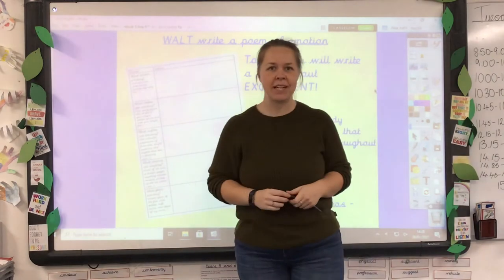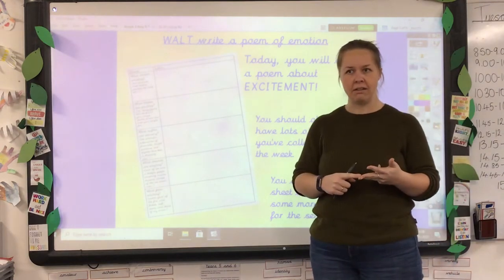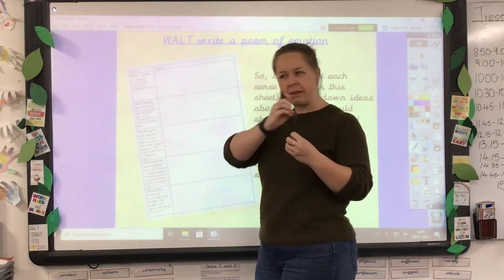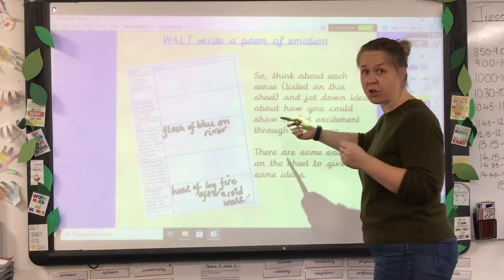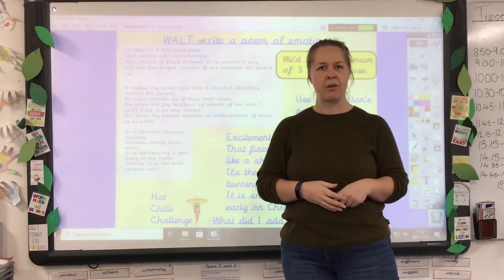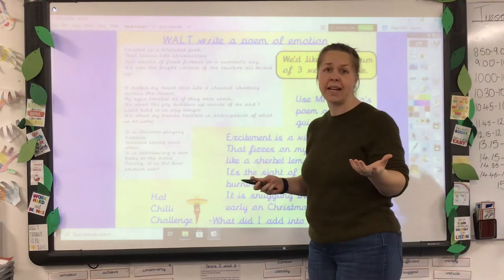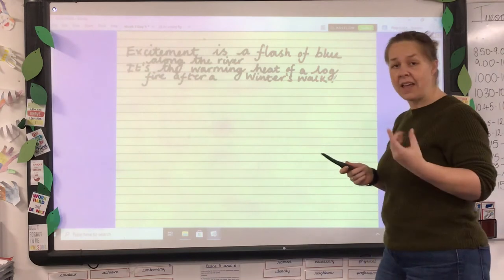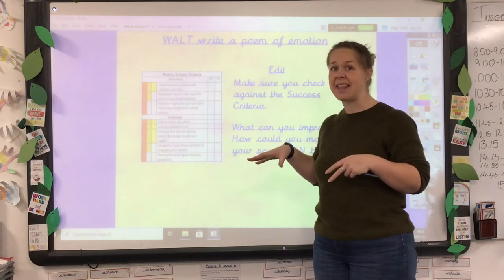Y5 Writing input 22 02